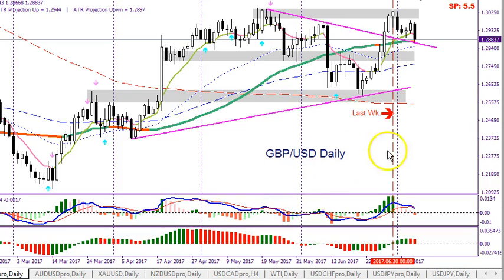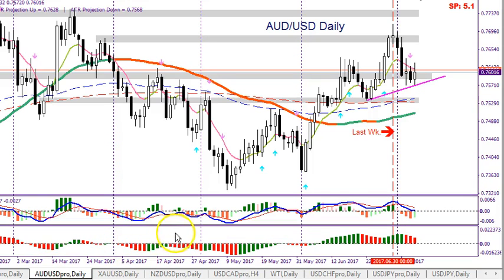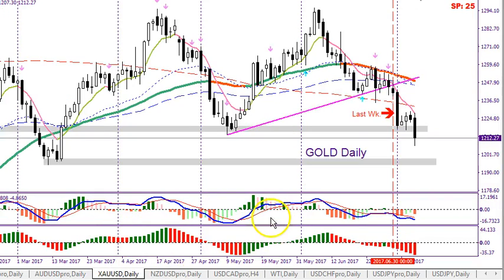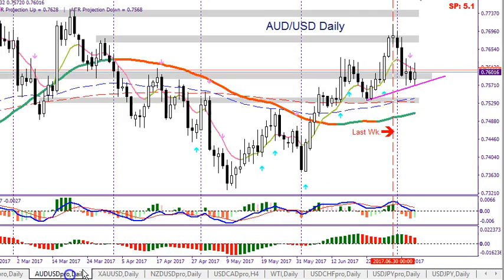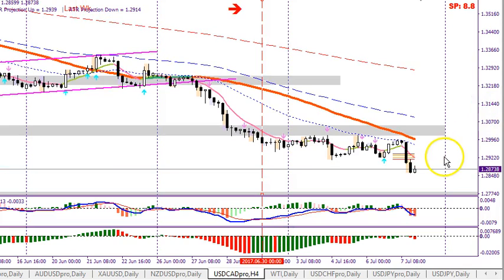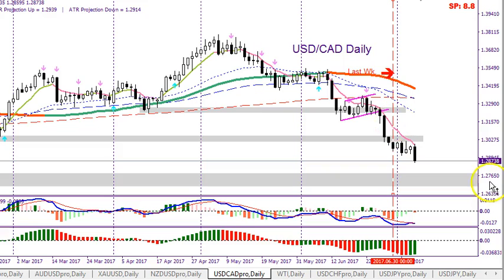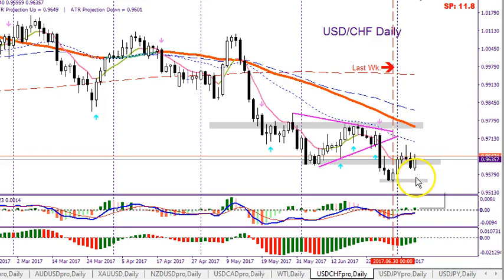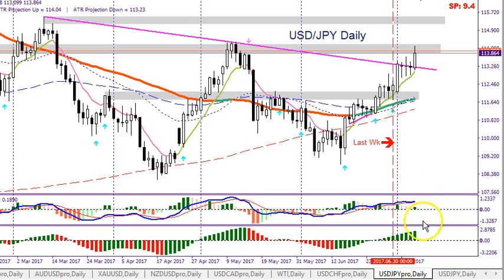Wait for Trend and Momentum wk July10 14,2017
In this week's video, I show you how to use my longer trending indicator along with the Macd to look for momentum and trend for direction clues.